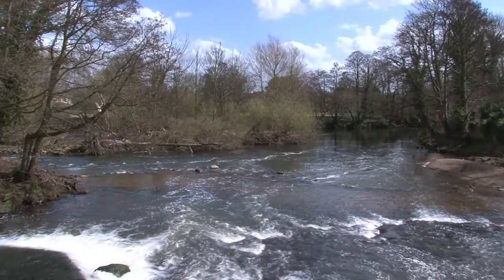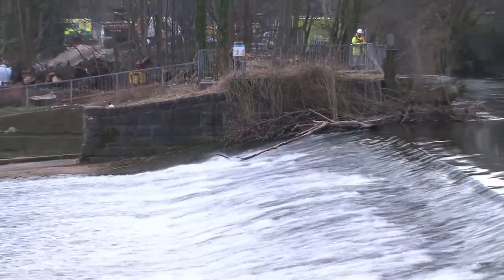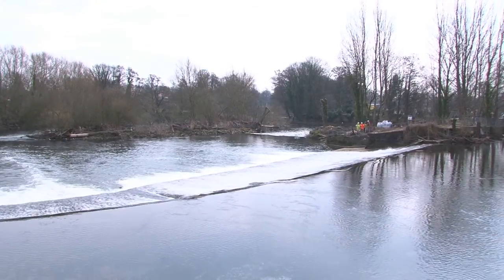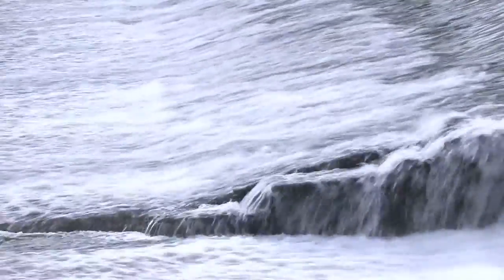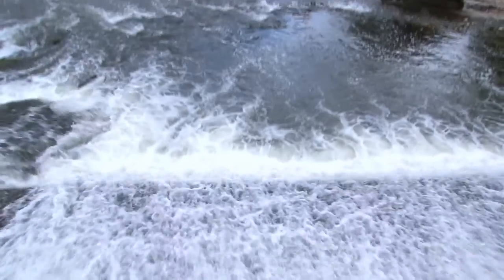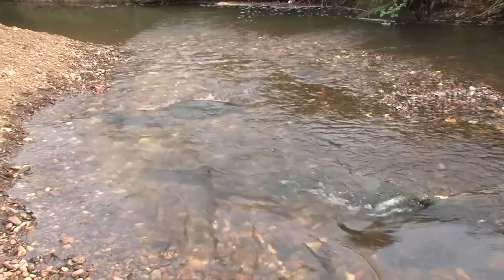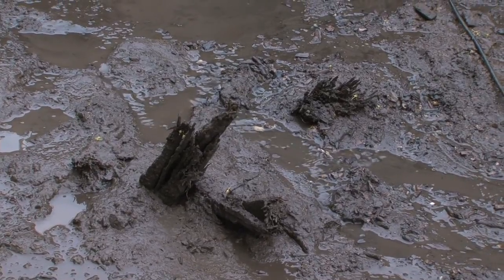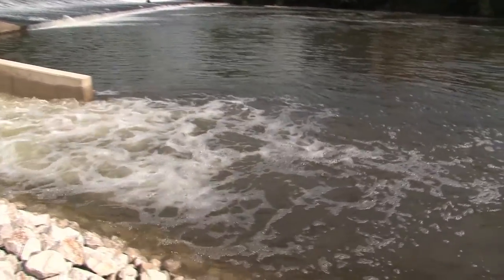Darley Abbey Fish Pass 5 mins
How the Trent Rivers Trust Darley Abbey Fish Pass on the Derbyshire river Derwent was built by the Trent Rivers Trust and its partners. (Short version)